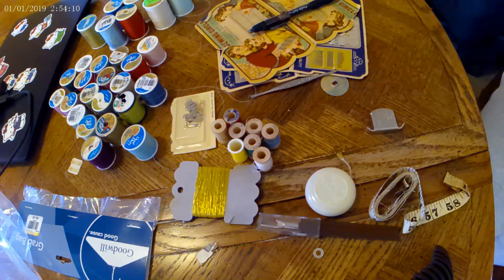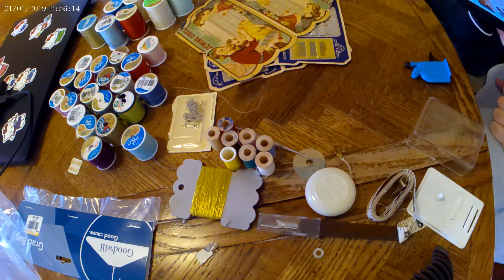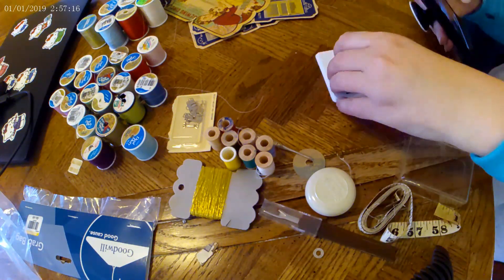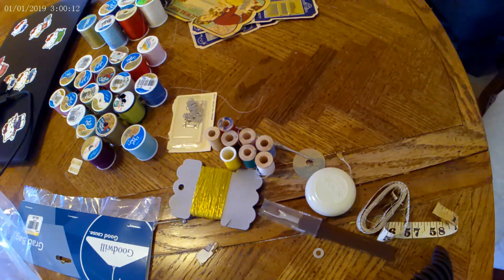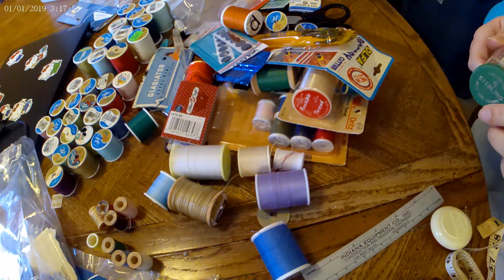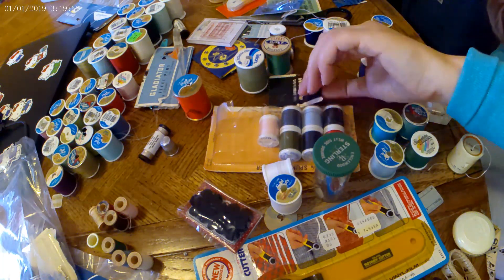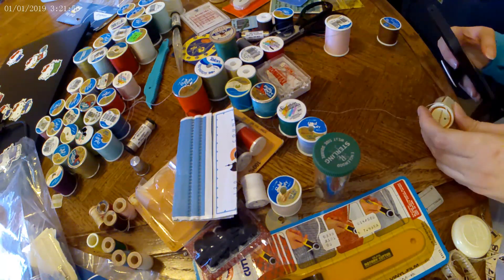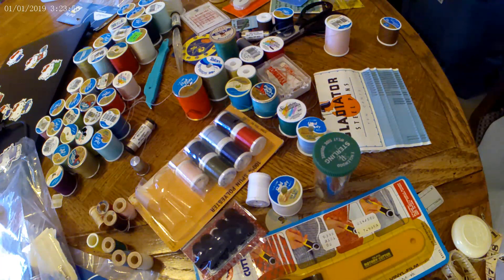Photographing Sewing Grab Bags for Goodwill 5/10/2023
In this video I am photographing items to sell on Ebay.